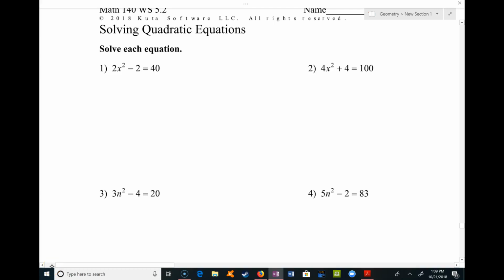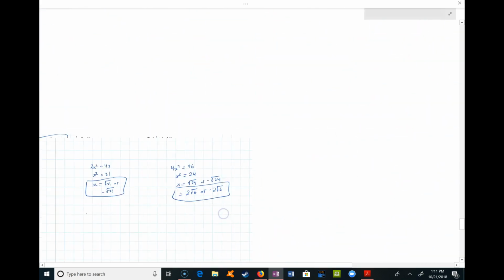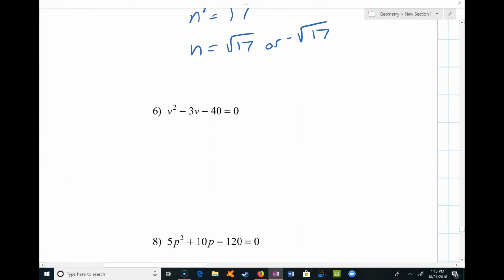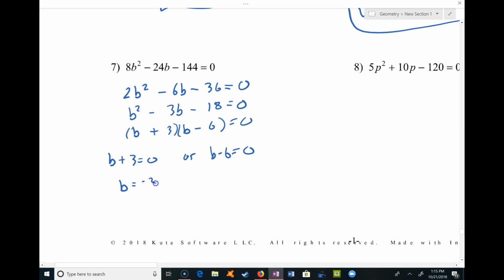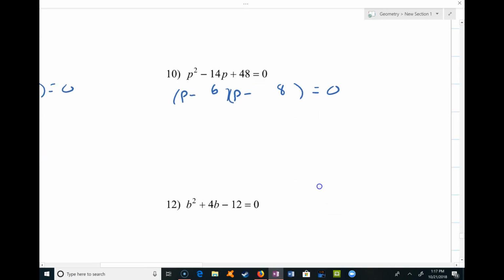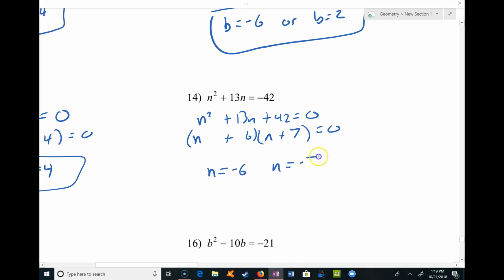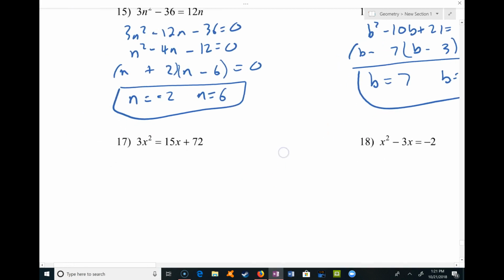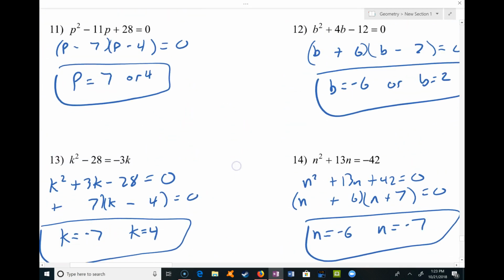Math 140 Ep. 5.8